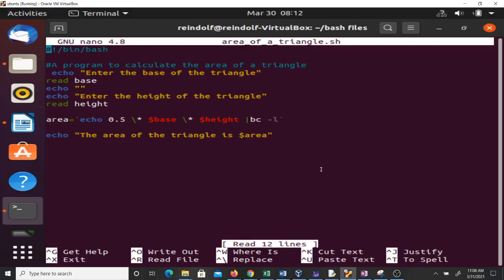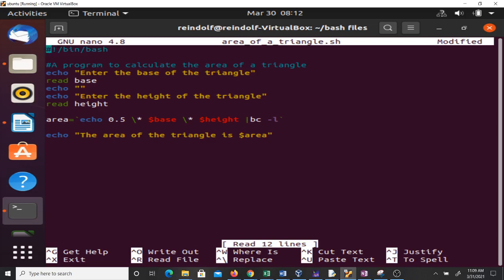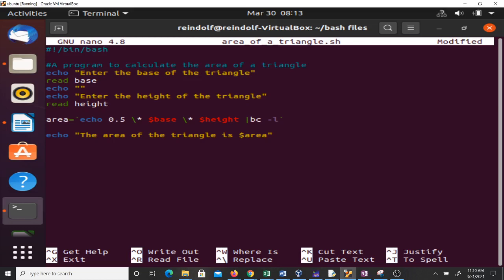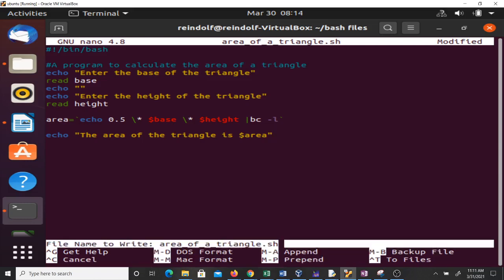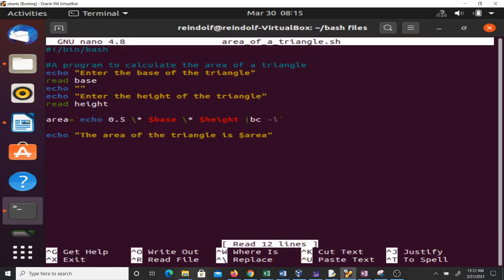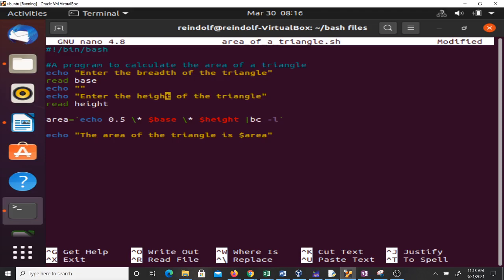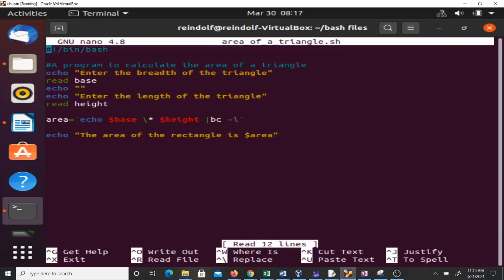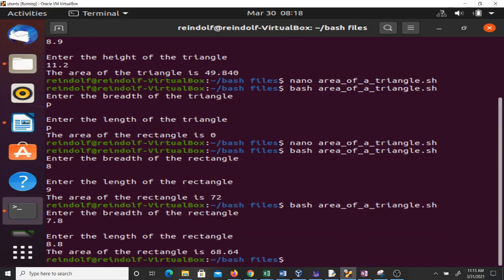Scientific Computing Lesson 10 (Area of a triangle & rectangle in bash)